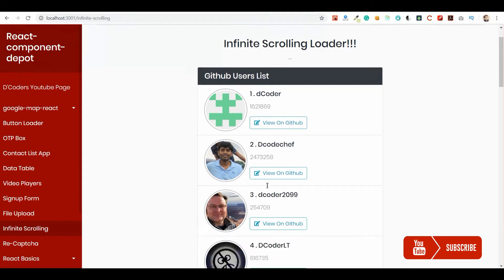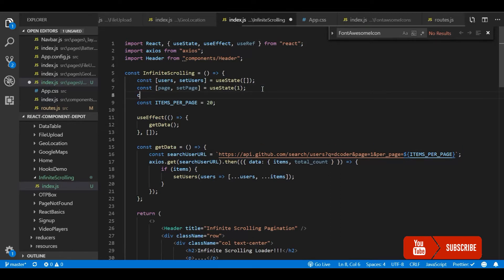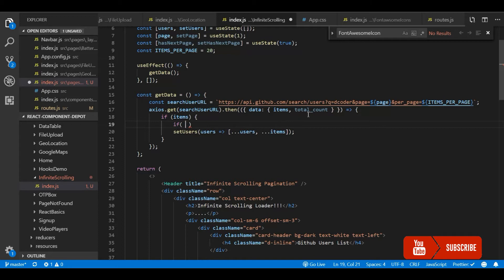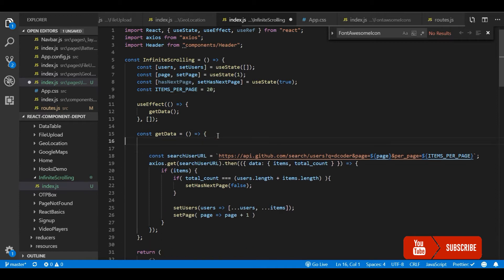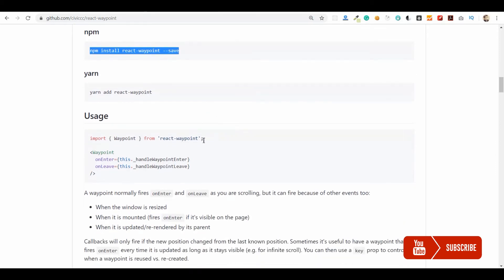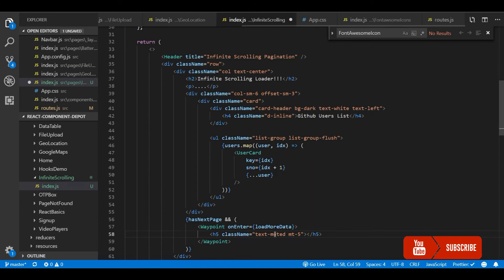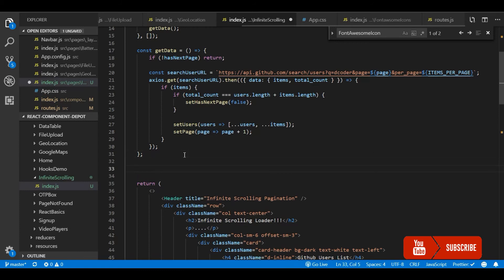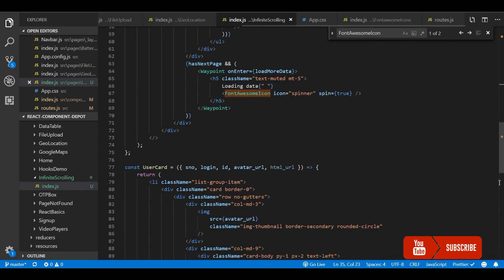Infinite scrolling in ReactJS using react-waypoint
In this video, we will build an infinite scrollbar with react-waypoint to fetch API data from GitHub API.